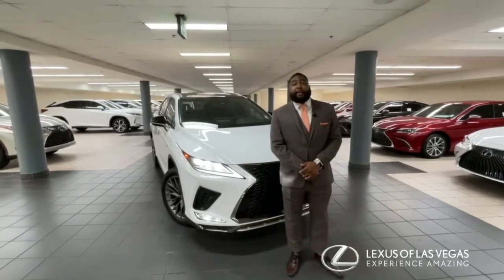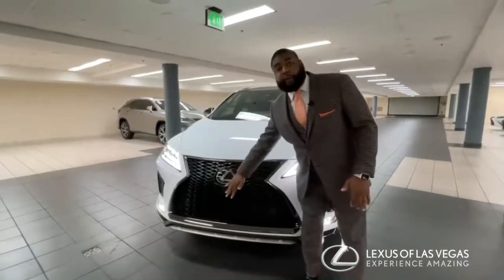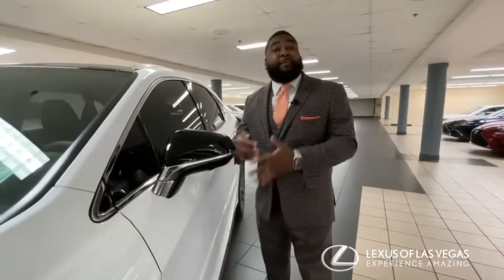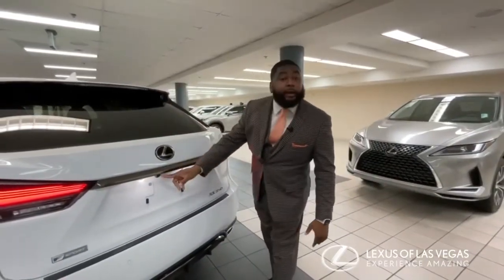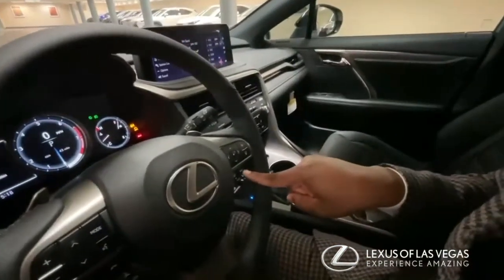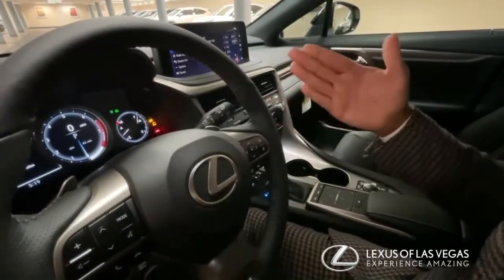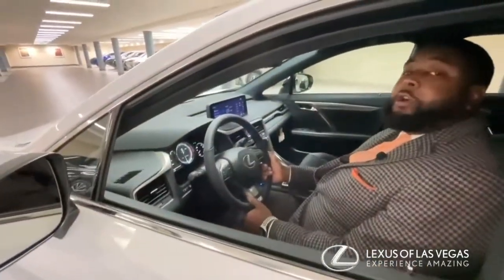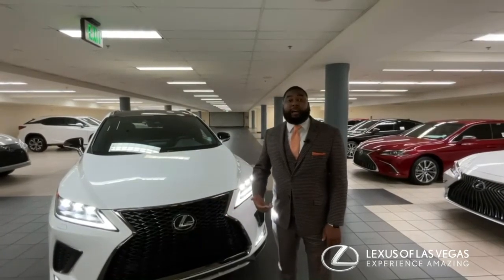The Spotlight Vehicle of the week-Lexus of Las Vegas- 2022 Lexus RX 350 F Sport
Chris Daw presents the Lexus of Las Vegas spotlight vehicle of the week. The 2022 RX 350 F Sport.